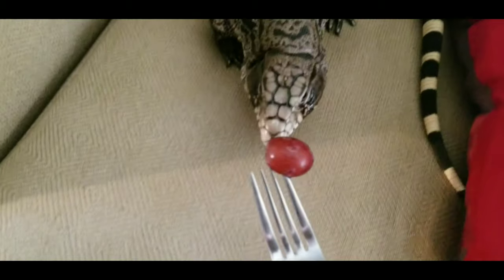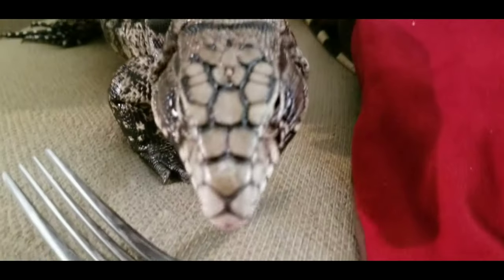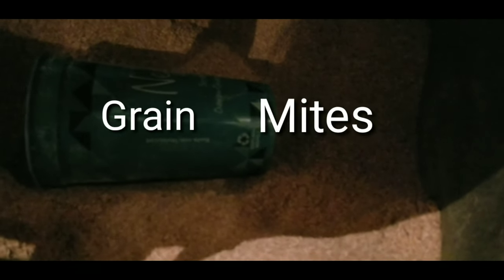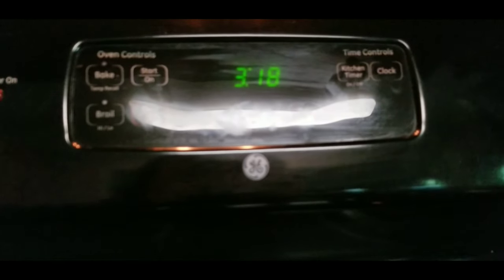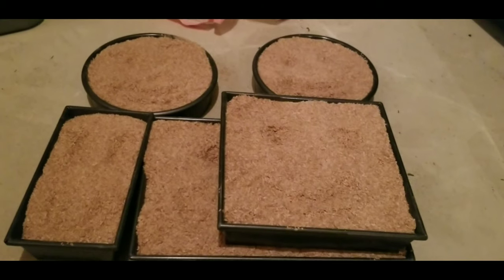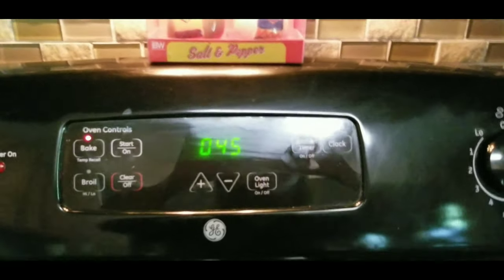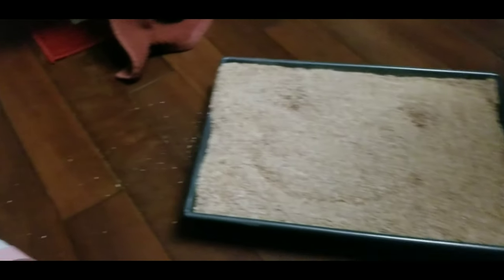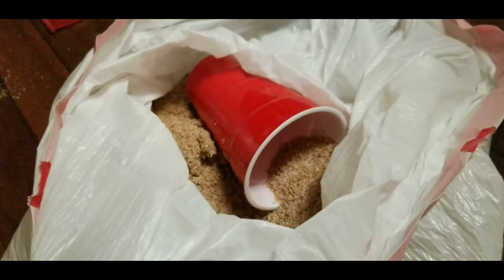HOW TO prepare Wheat Bran for Bug Breeding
Ever find ants in your potting soil? Or snails in your aquatic plants? Well some times there can be unwanted hitch hikers in your wheat bran too! I've dealt with grain mites before and it is NO FUN...especially in an apartment.
So here's how you get rid of hitch hikers!